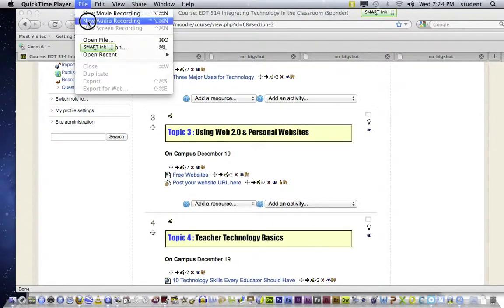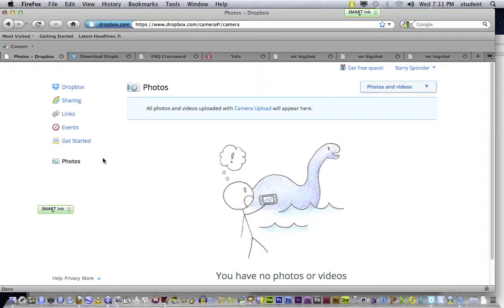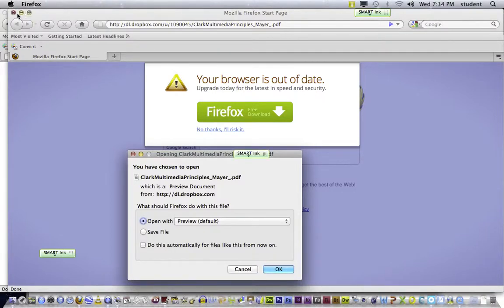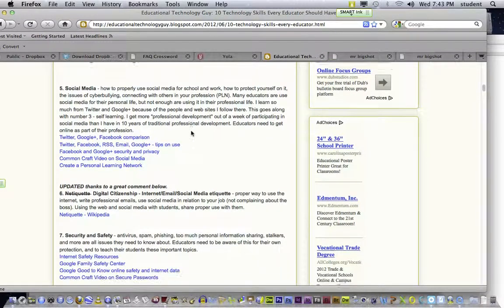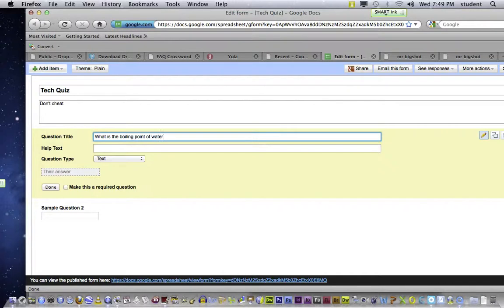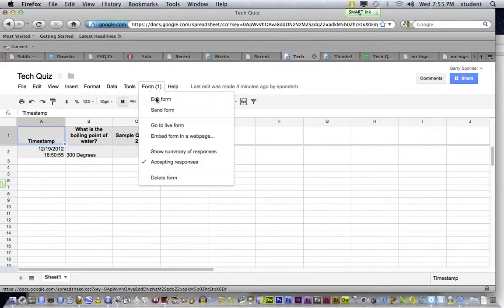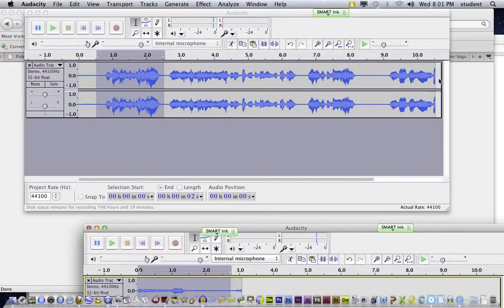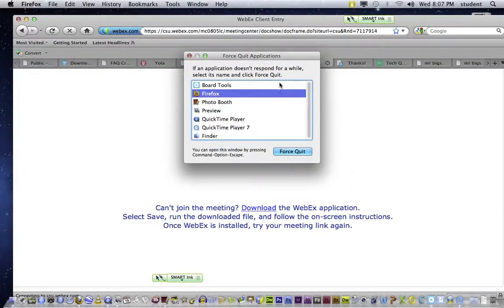4 Dropbox, Technology Skills, Google Drive Docs, Audacity Demo, Start WebEx